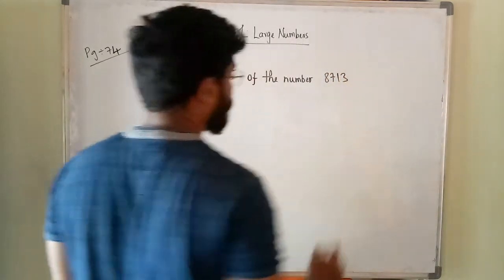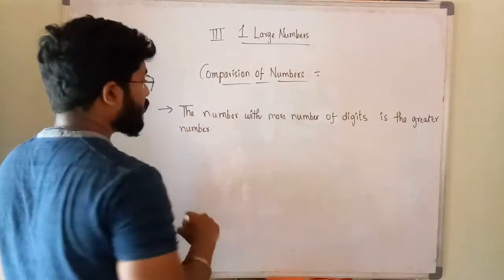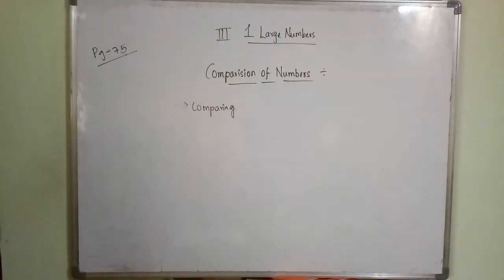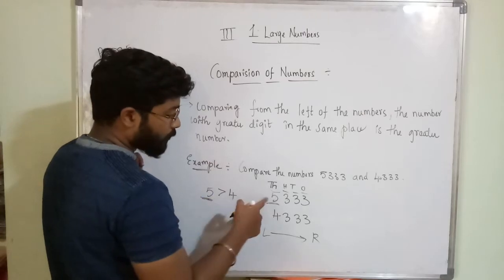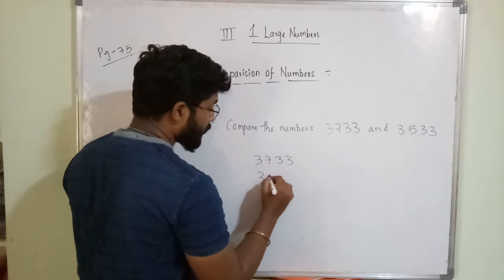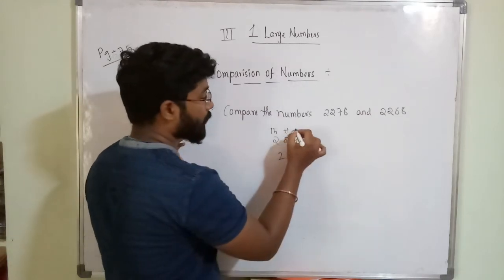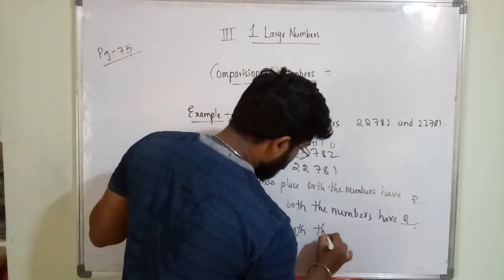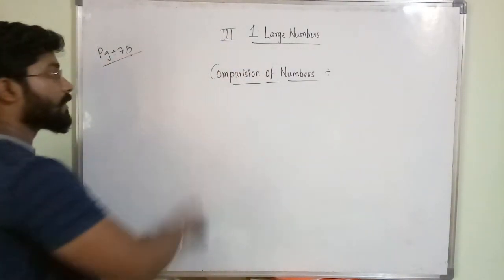class 3 Maths Large Number explanation